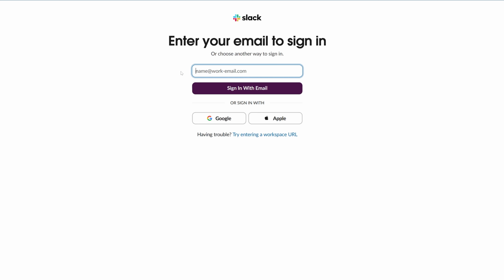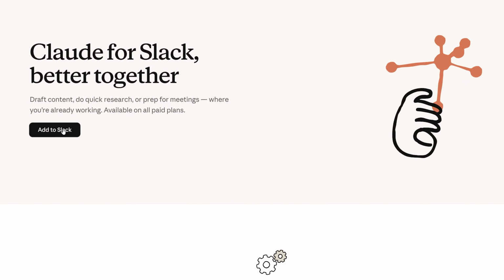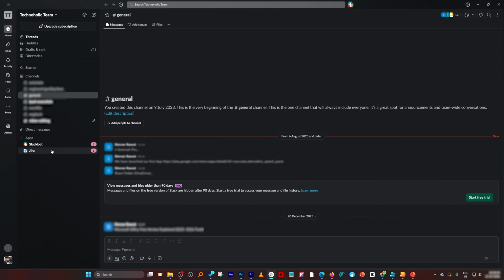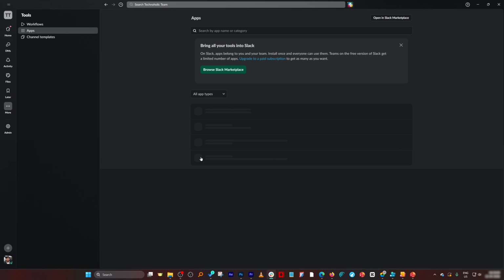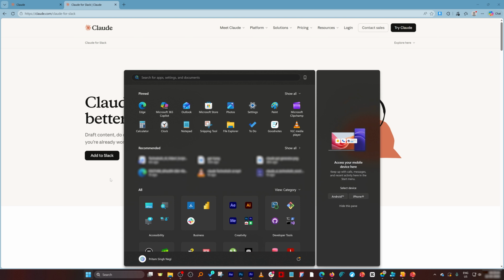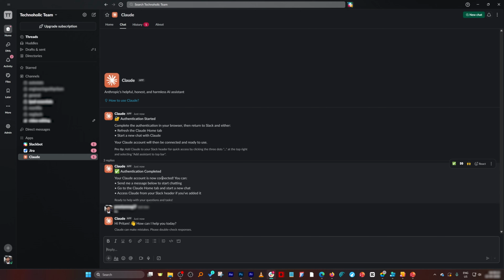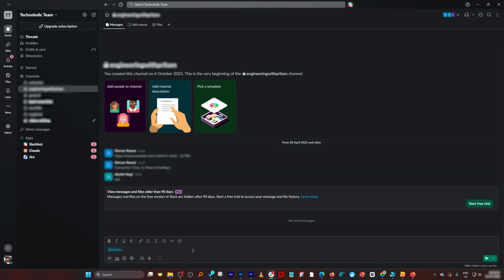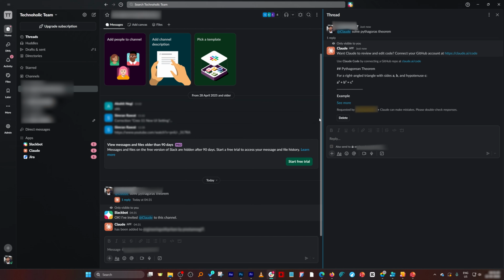Claude AI Inside Slack — This Changes Everything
What if your Slack workspace had a built-in AI brain that could answer questions, write code, and solve problems — right inside your channels?
Claude AI just launched a Slack extension, and most people haven't even noticed it yet.

As someone who uses AI daily across engineering work and content creation, I put this through a real test the moment it went live.

Here's exactly what you'll learn:
- Where to find the hidden Claude AI Slack extension
- Full walkthrough — from sign-in to first AI response in Slack
- What to do when the Claude app doesn't appear after install
- How to pick between different Claude models and code modes
- Real demo of Claude solving a problem inside a private Slack channel

00:00 Introduction
00:22 Finding Claude AI Slack Extension on Claude.ai
00:38 Installing Claude AI App in Slack
01:02 Signing Into Your Slack Workspace
01:26 Troubleshooting Claude Not Showing in Slack
01:55 Manually Adding Claude App in Slack
02:11 Successfully Connected — First Prompt
02:35 Choosing AI Models and Code Modes in Slack
02:46 Using Claude AI in Private Slack Channels
03:05 Final Thoughts and Next Steps

queries solved:
how to integrate claude ai with slack
claude ai slack extension tutorial
add claude ai to slack step by step
claude slack app not showing up
claude ai inside slack demo
how to use ai in slack channels
best ai bot for slack 2026
claude ai slack troubleshooting